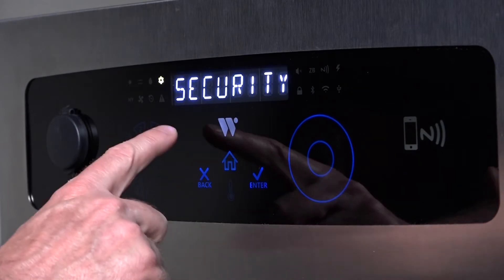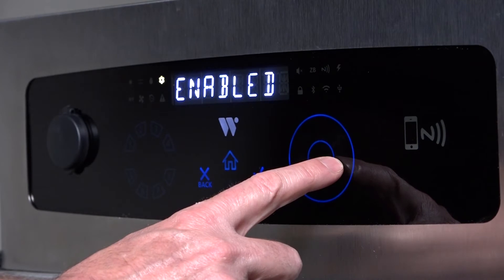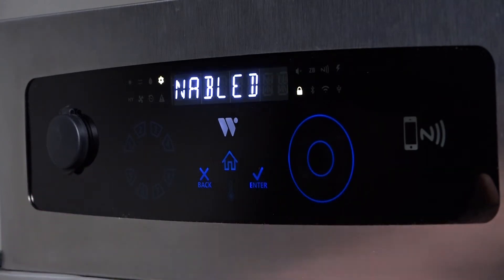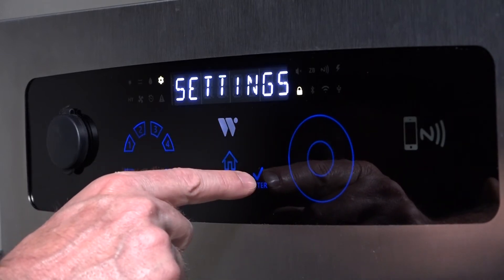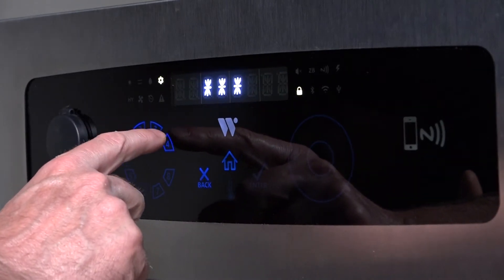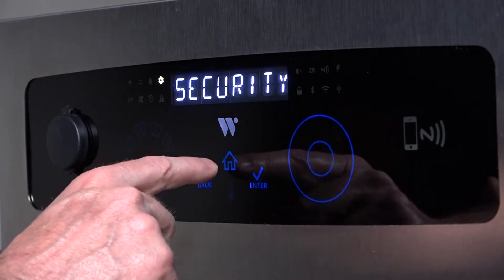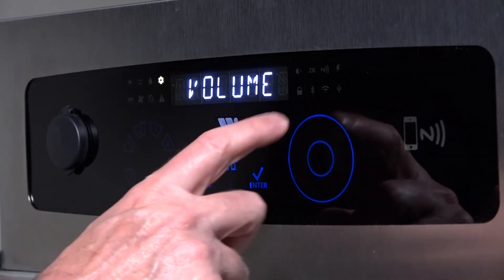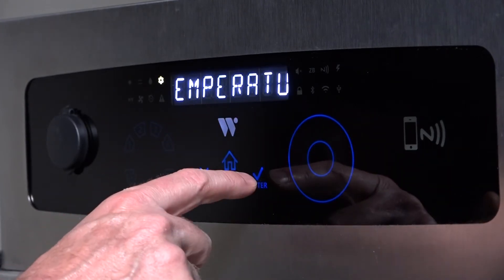Winston Foodservice - CVap® RTV Control Board Settings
This video covers the eight sub-menus that are integral to overall RTV oven control board settings.